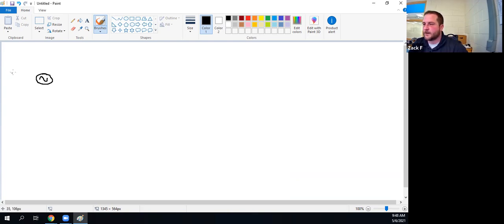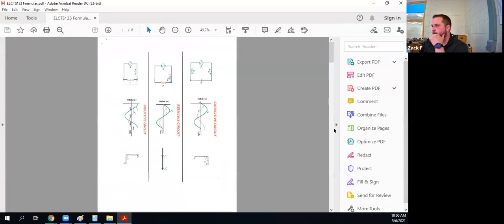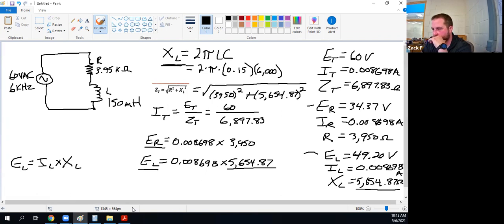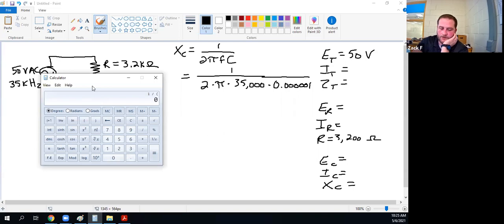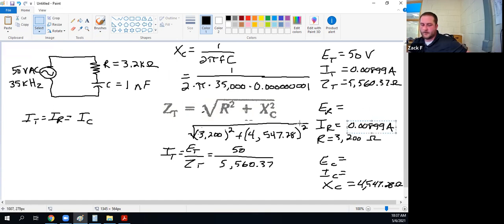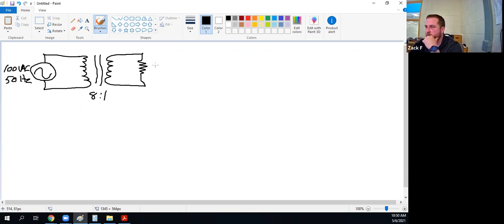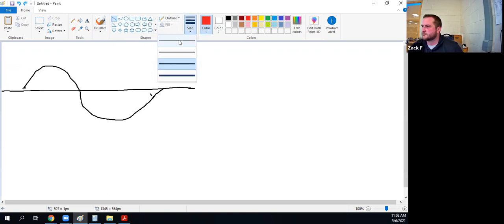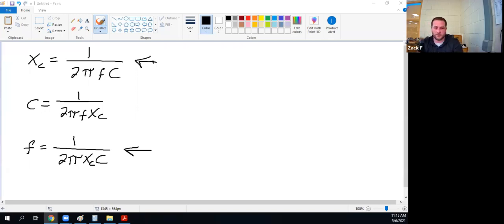Final Exam Review